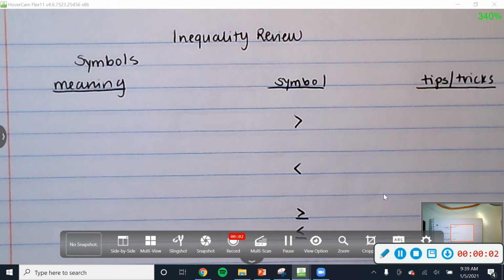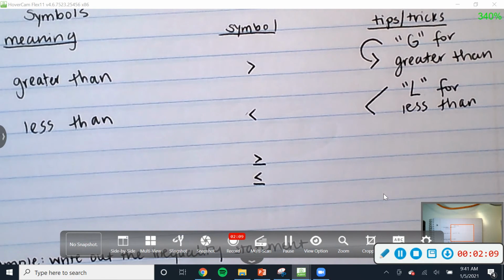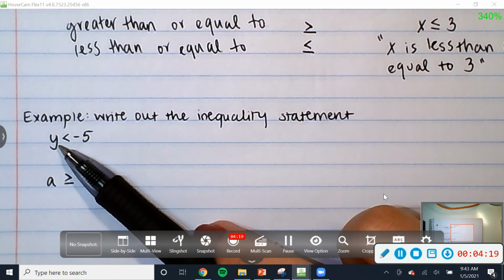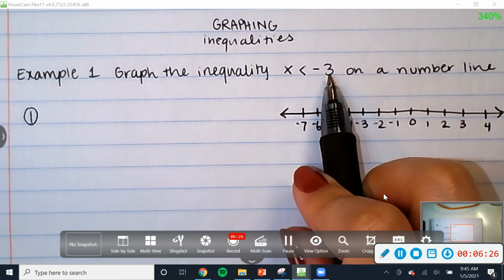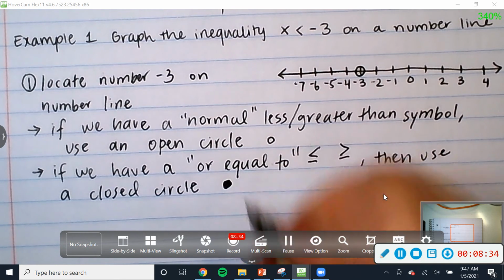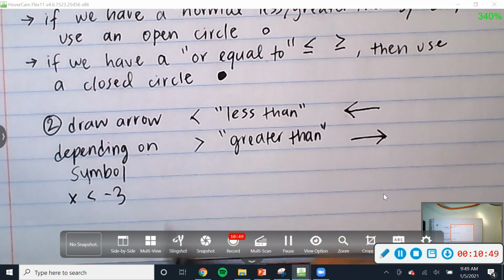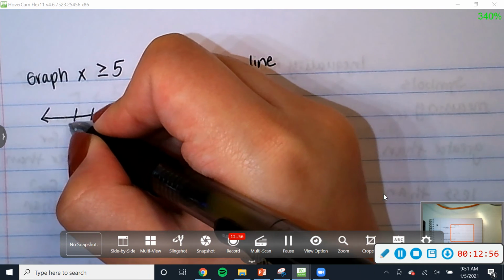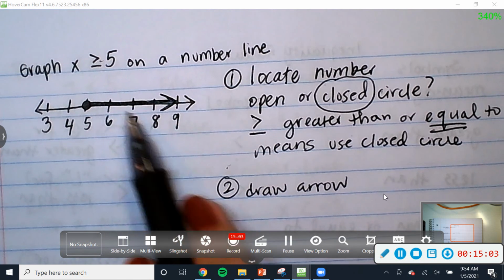Introduction to Inequalities (Review) and Graphing on Number Lines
Identifying inequality symbols and how to graph inequalities on a number line.